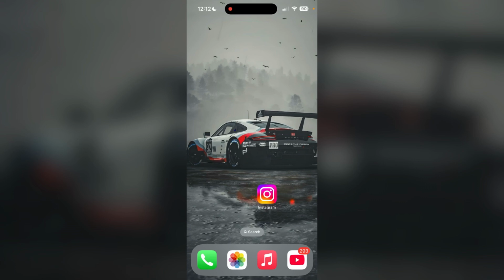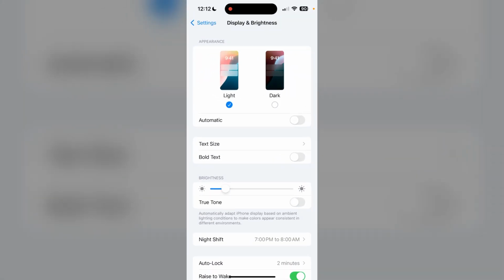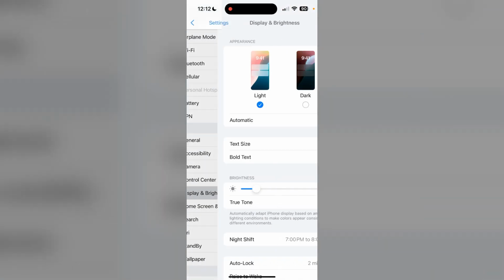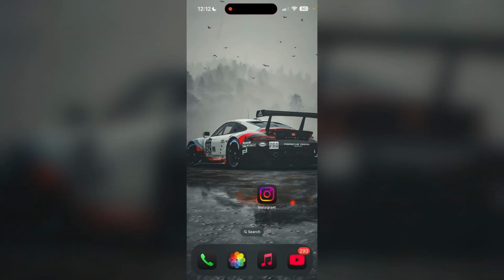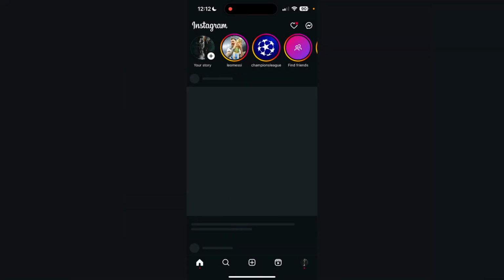How to Fix Instagram Dark Mode 2025?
Is Instagram Dark Mode not working on your phone? Don't worry! In this video, I’ll show you how to fix Instagram Dark Mode in 2025 with simple and effective solutions. Whether you're using an iPhone or Android, this guide will help you get Dark Mode working again in no time.
Follow along as I walk you through checking your settings, updating the app, clearing cache, and more to restore Dark Mode effortlessly!